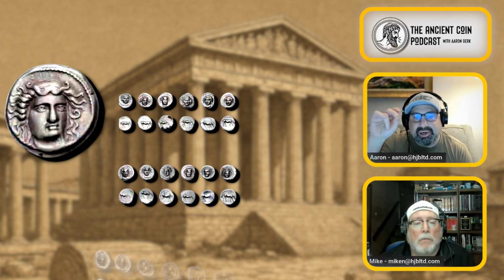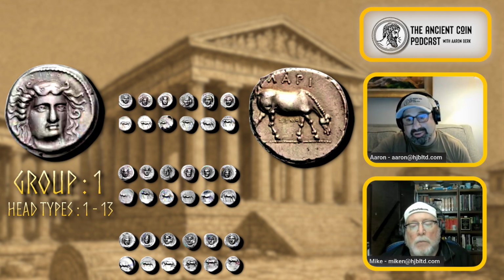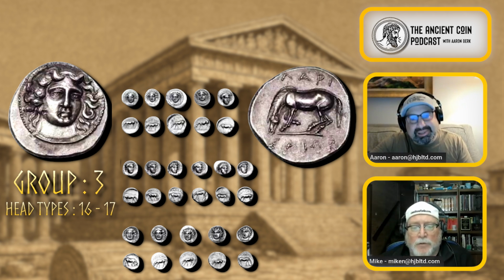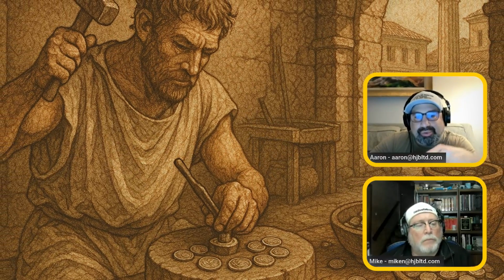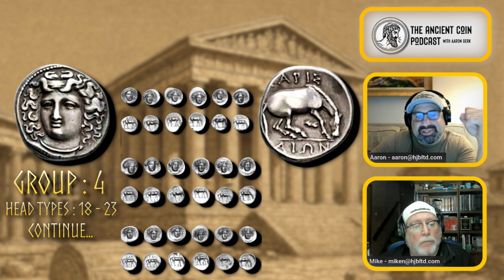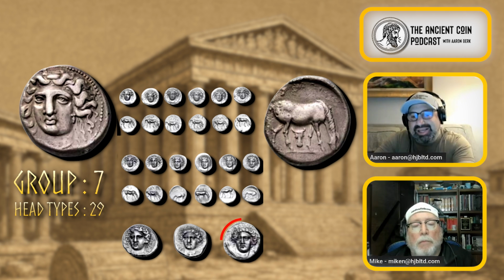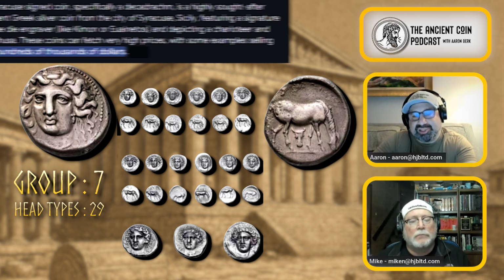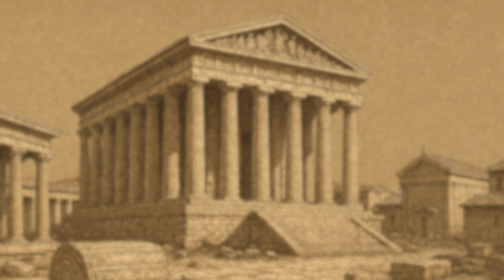This One Thing About The Drachms of Larissa Changes Everything